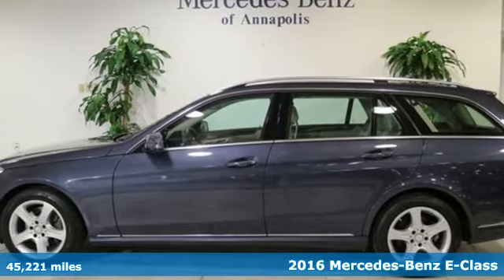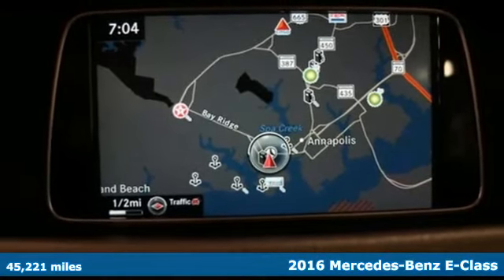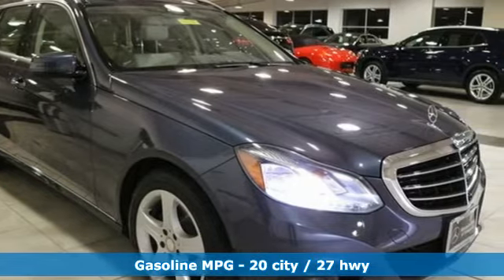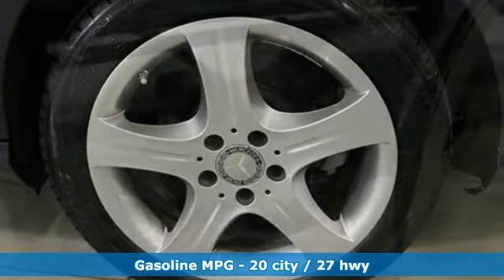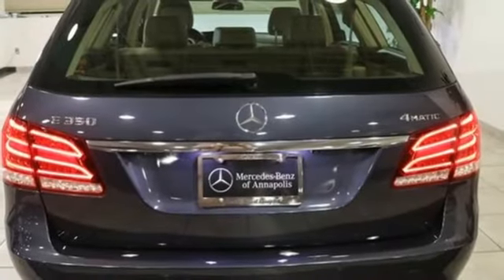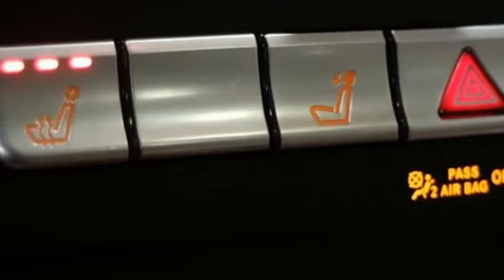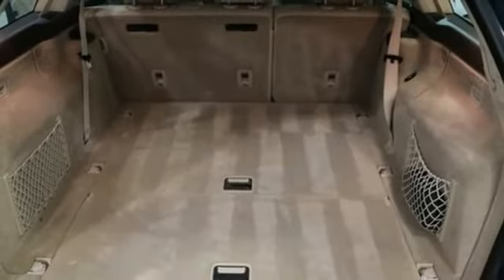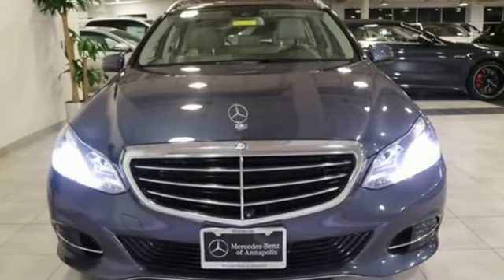Used 2016 Mercedes-Benz E-Class Annapolis MD Baltimore, MD QA247180 - SOLD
Year: 2016
Make: Mercedes-Benz
Model: E-Class
Trim: E 350
Engine: 3.5L V6 DOHC Direct Injection
Transmission: 7-Speed Automatic
Color: Blue
Interior: Silk Beige/Espresso Brown
Mileage: 45221
Stock #: QA247180
VIN: WDDHH8JB2GB247180

Address:
324 Sixth St